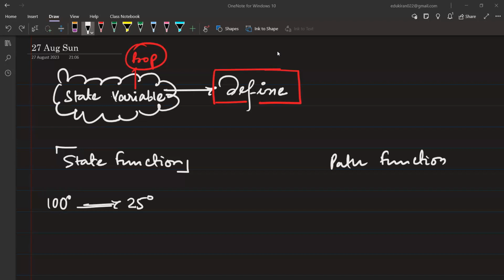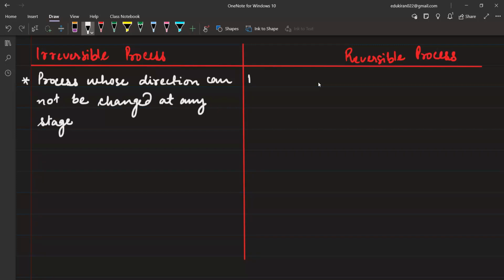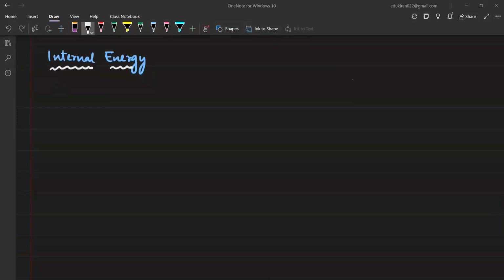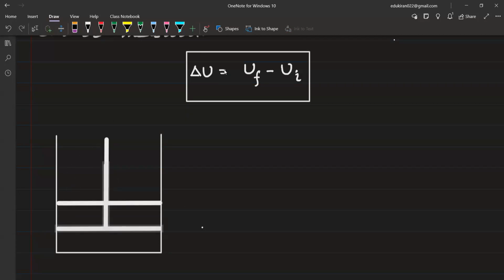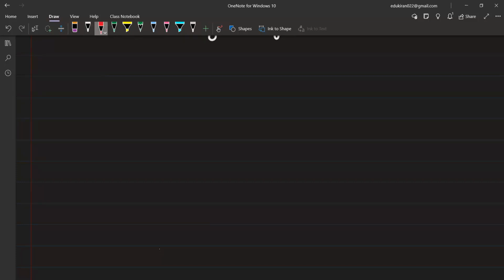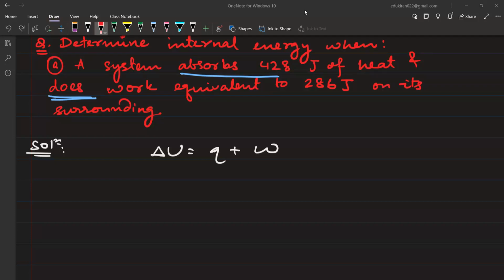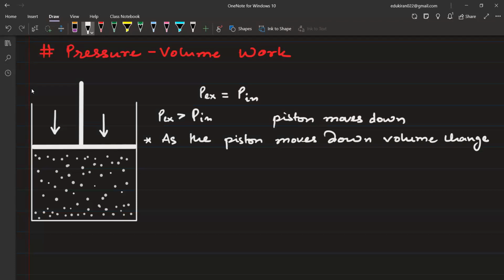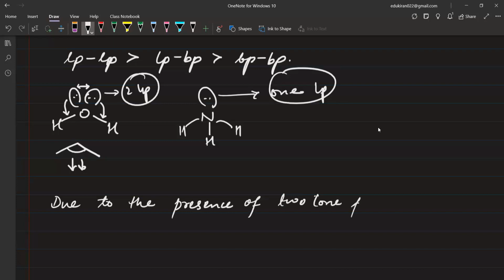Learnivio | Applications | Thermodynamics | Lect 11th C1 27-08-2023